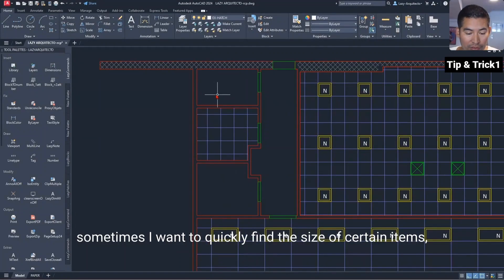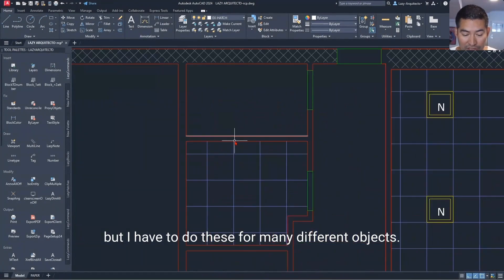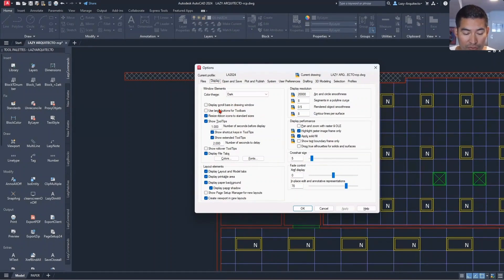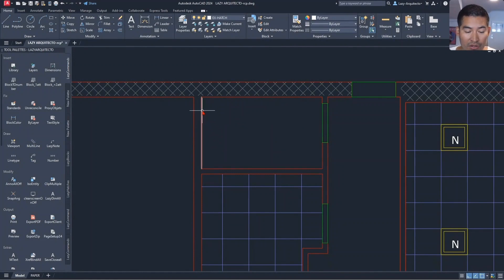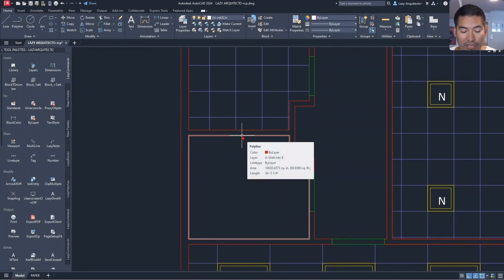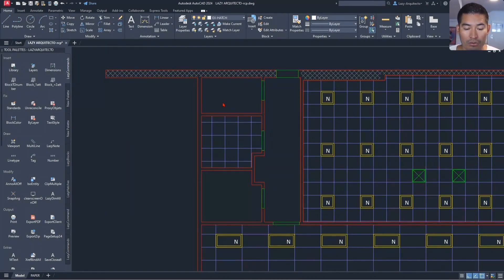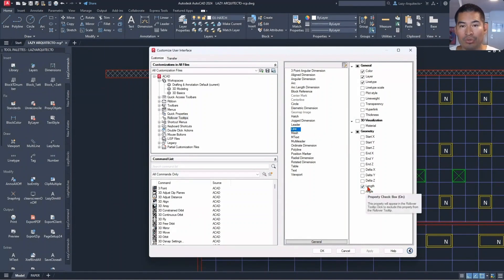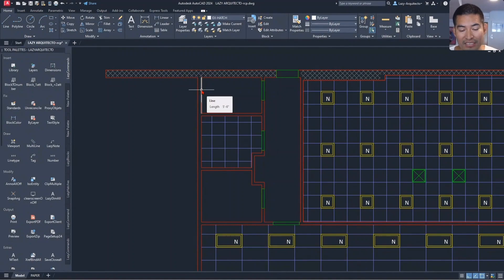My AutoCAD Game-Changer: The Rollover Tooltip